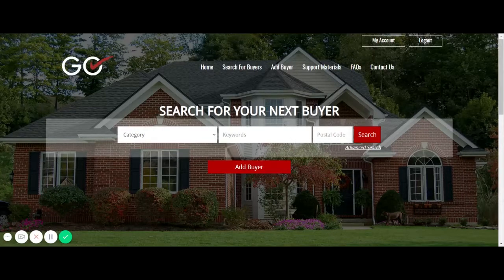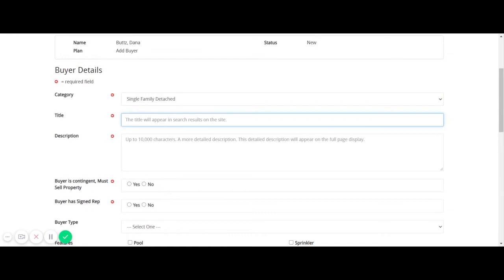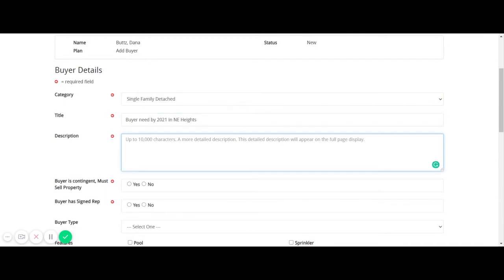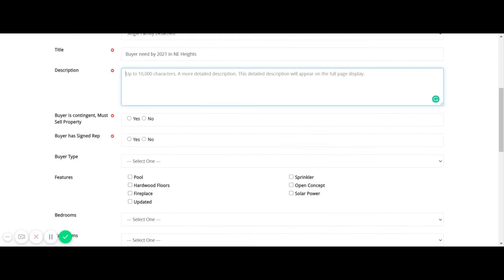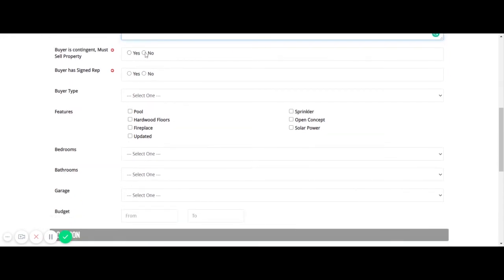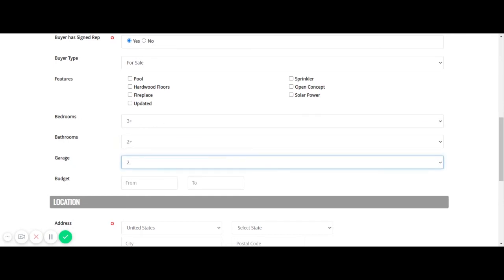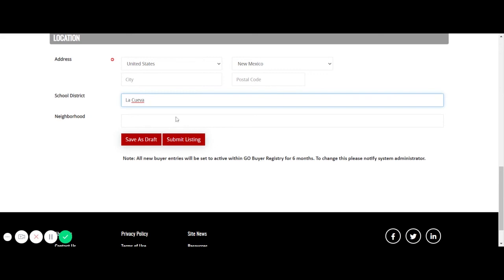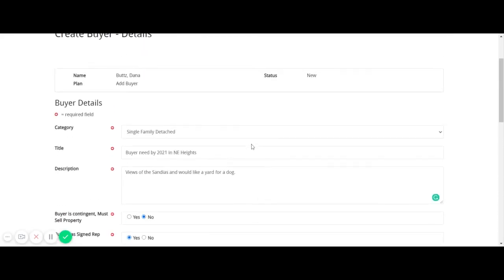Adding a Buyer Tutorial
Keller Williams GO Agents- How to add a buyer on the GO Buyer Registry.